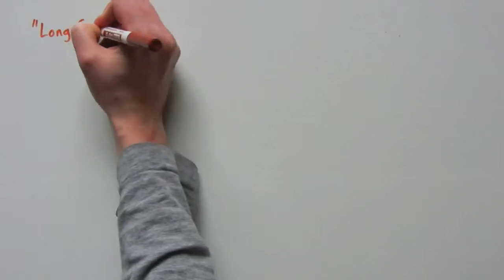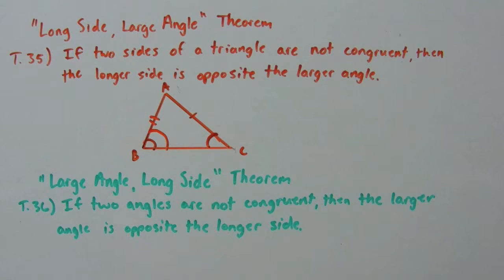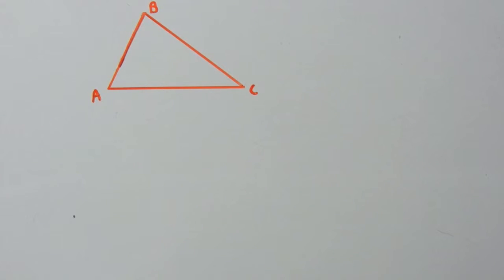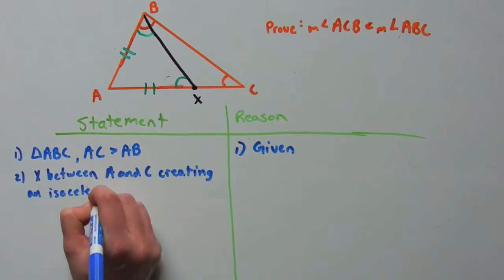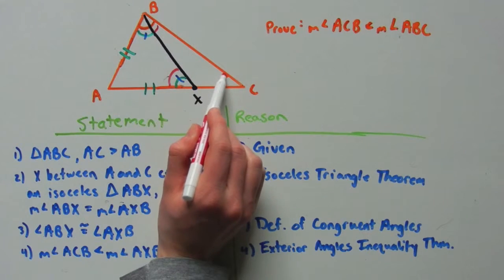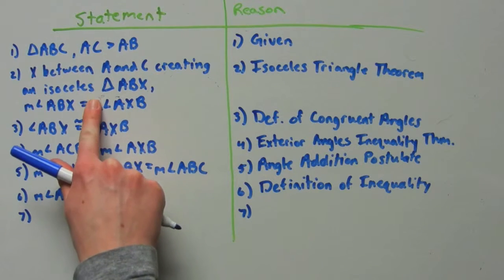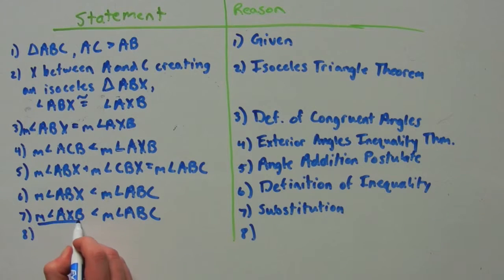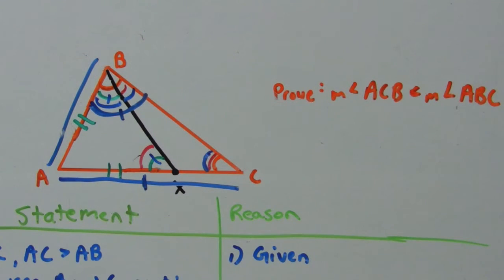Geometry: 7-7 Long Side, Large Angle Theorem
In this 10 minute video, I will walk you through how to prove the Long Side, Large Angle Theorem and discuss the Large Angle, Long Side Theorem.

Happy learning!